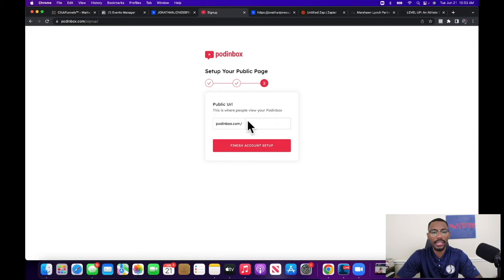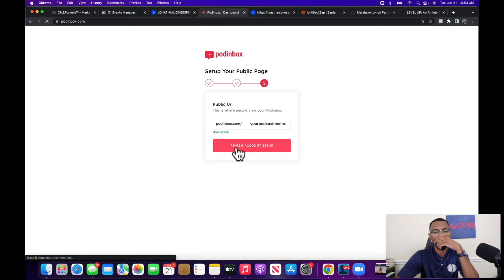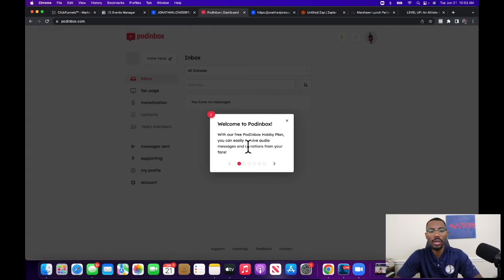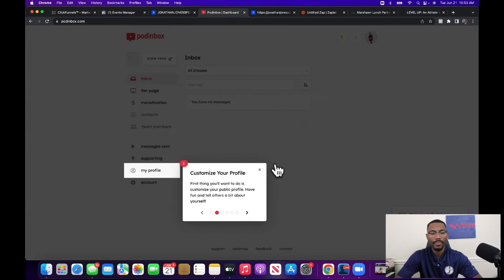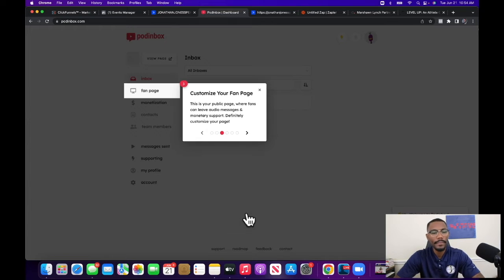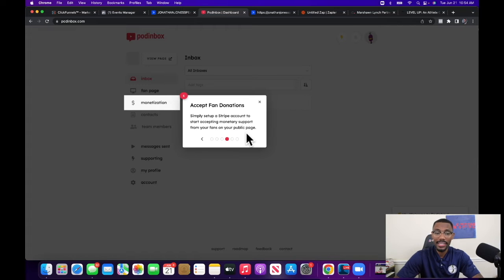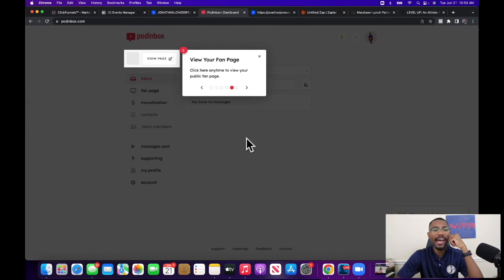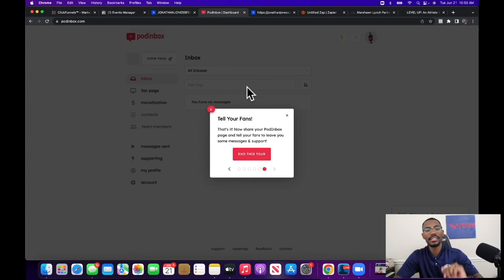How To Setup Your PodInBox Page - Your Podcast Mentor - Episode #83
How To Setup Your PodInBox Page

Now that I introduced you to PodInbox in episode 82. Now I want to walk you through setting it up your own fan engagement page so you can begin to cultivate your superfans.